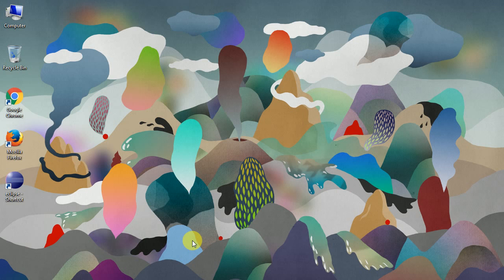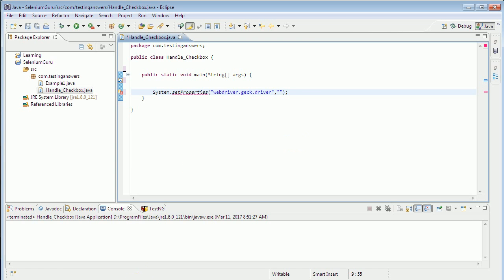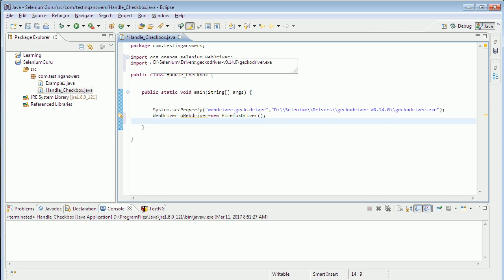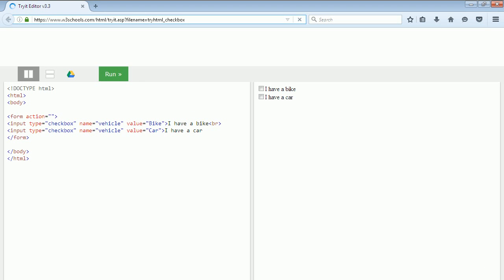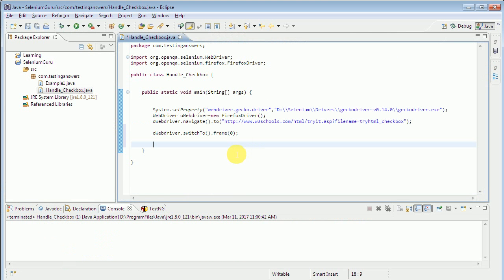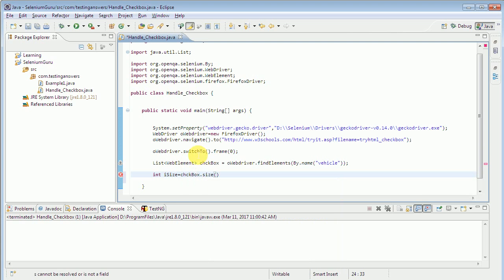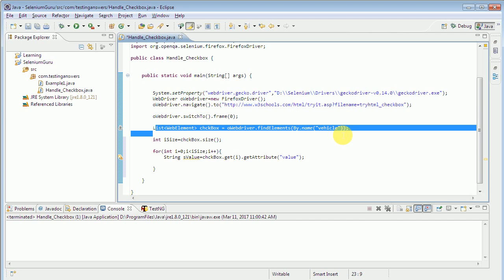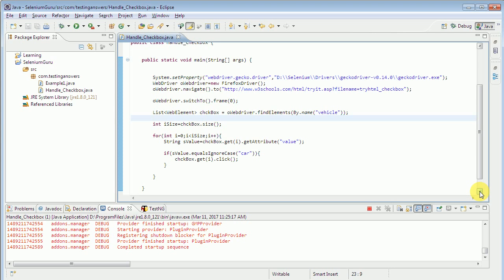Handle checkbox in selenium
This video will help you to Handle Check box in Selenium Webdriver.

We will use findElements of Selenium and will use for loop to iterate the elements.

For more video tutorials, please follow below link

For more software testing tutorials and interview questions. Please follow below links